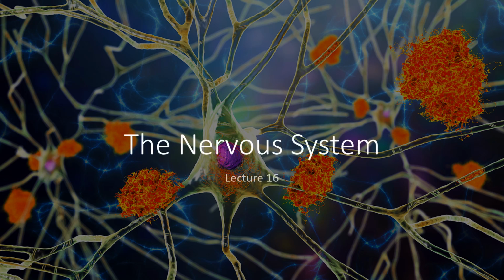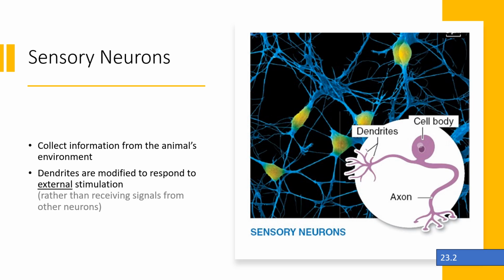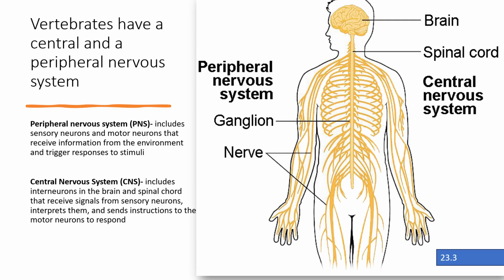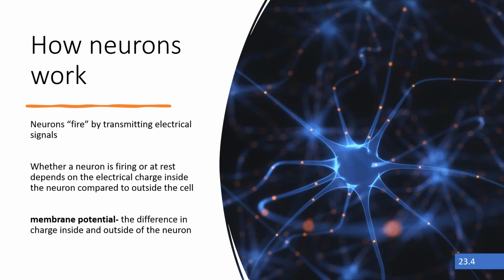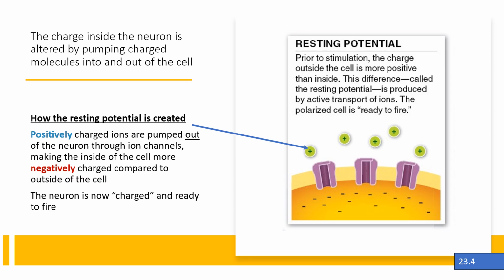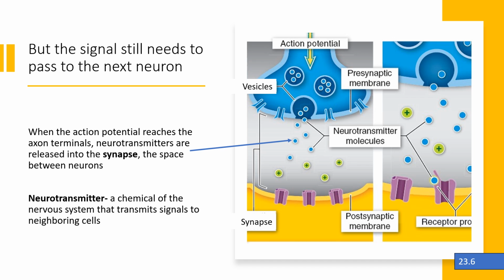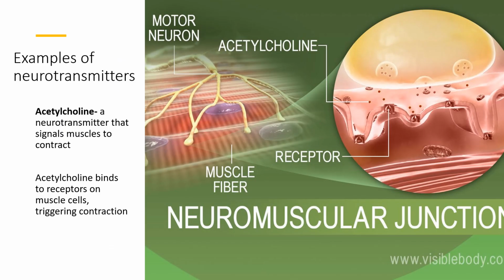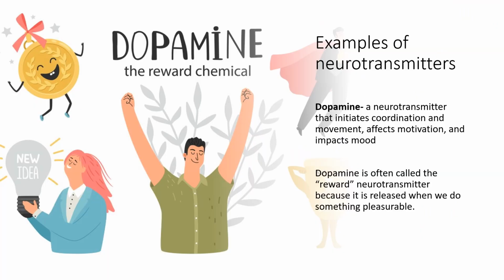Lecture 16 The Nervous System